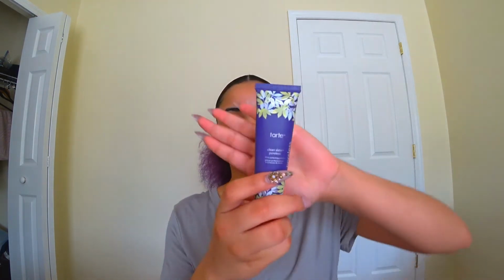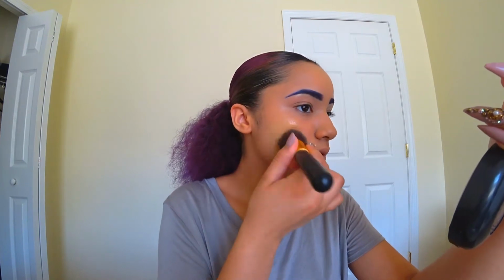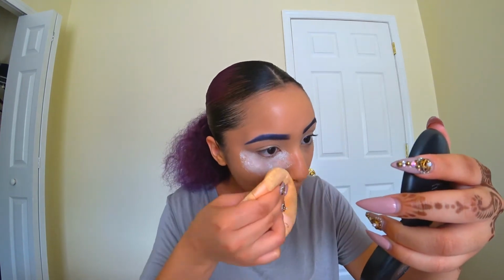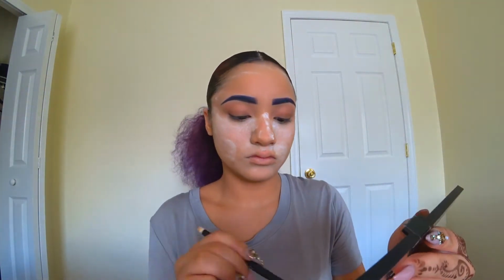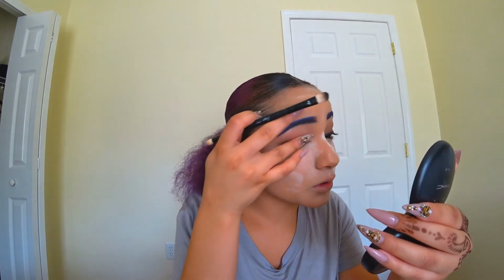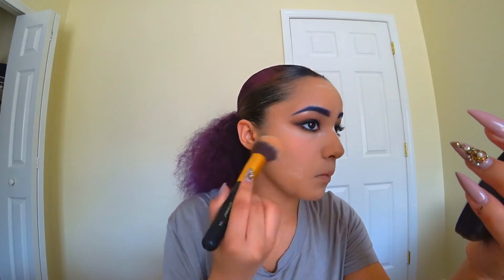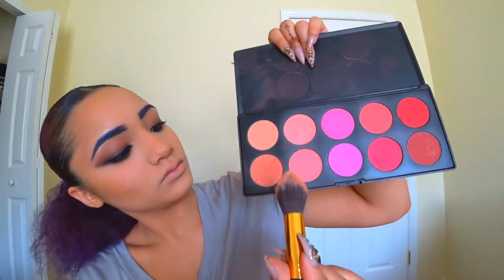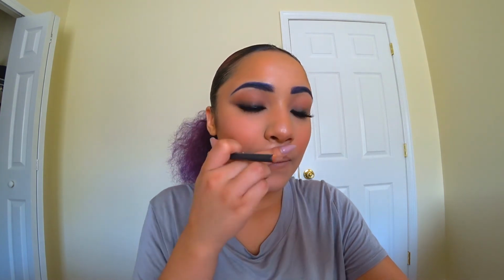Soft Daytime Smokey!